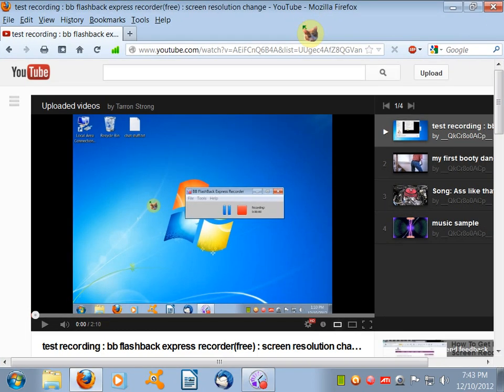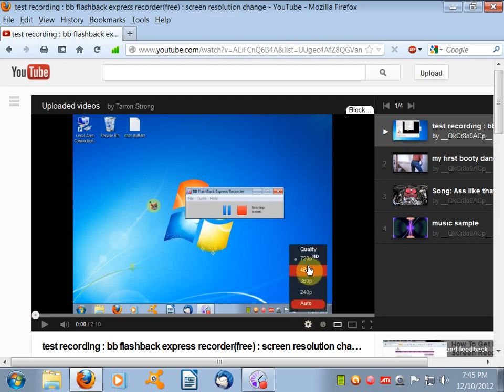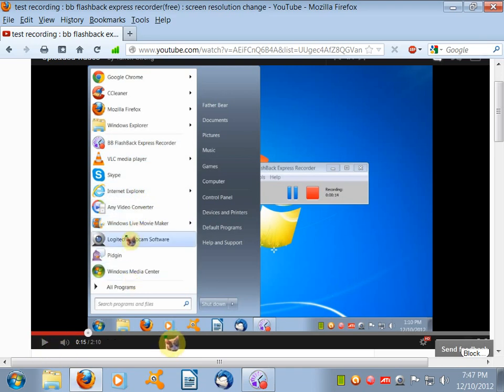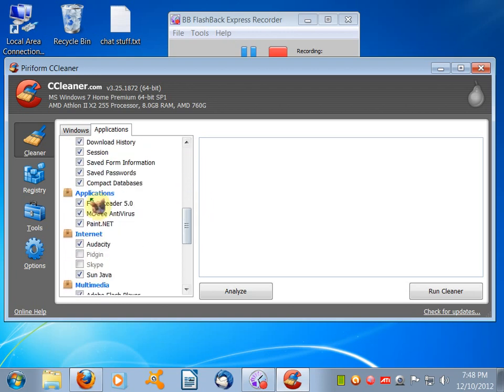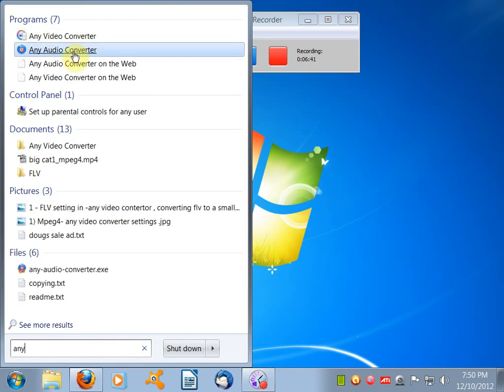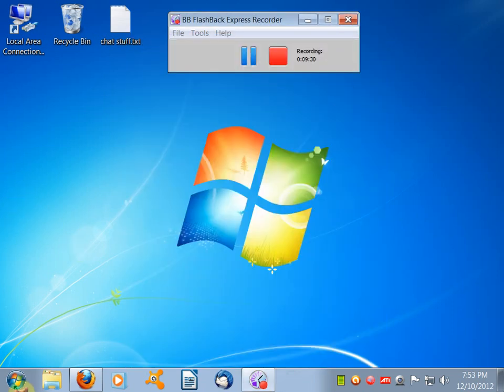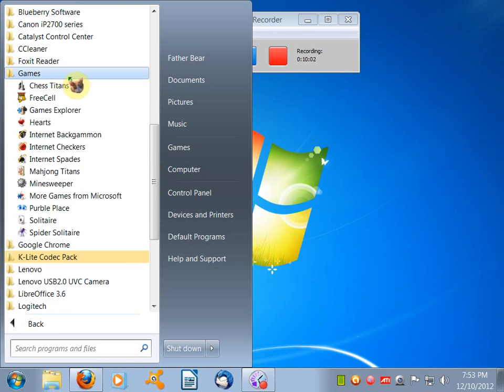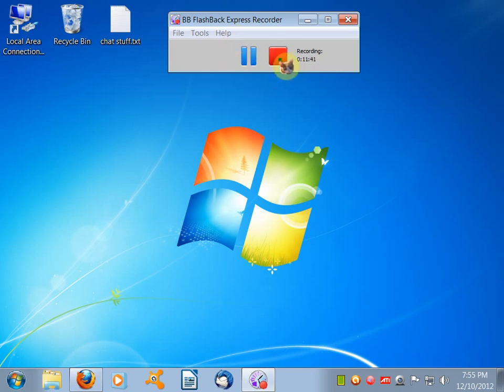TEST 2: BB flashBack express recorder(free) full screen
my PC: 64bit dual core: Windows 7 home premium 64 bit.

just another test, to view this video in better quality(i hope) click on the  "change quality"  button , if that video you are watching has a HD setting, choose that, after that choose large player "square" or  hit the full screen button .

when i had BB flashback express recorder(free), it worked on windows xp home 32bit just fine, i dont know why i'm having issue's on this newer pc.  please let me know how you see this from your PC. or an easy way to use this screen recorder